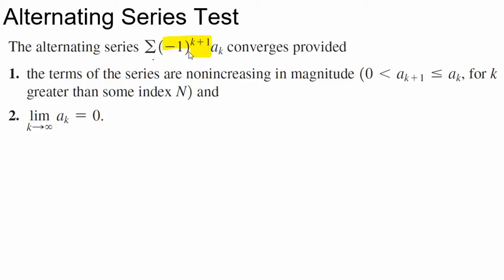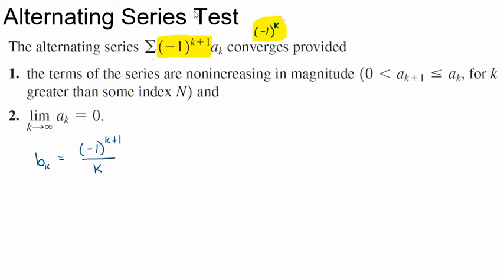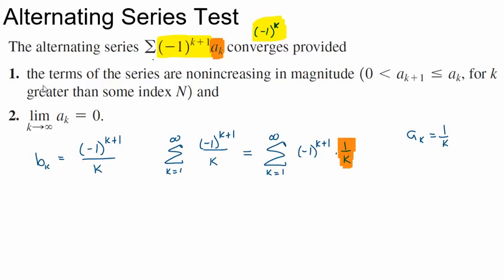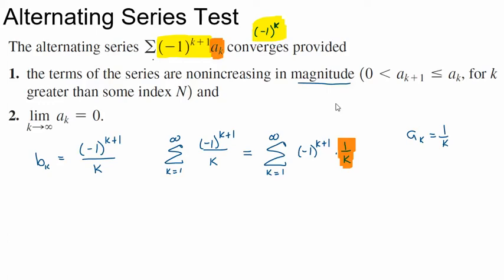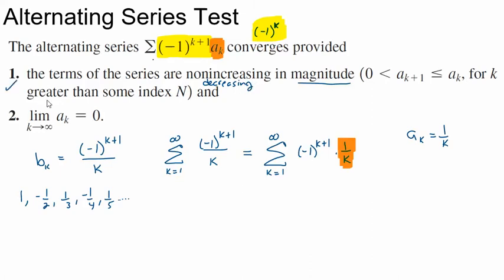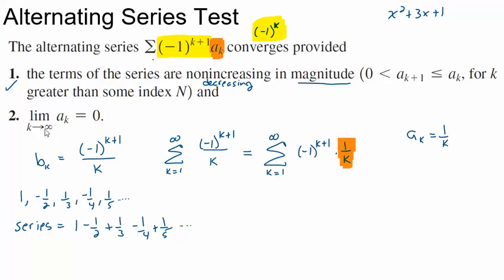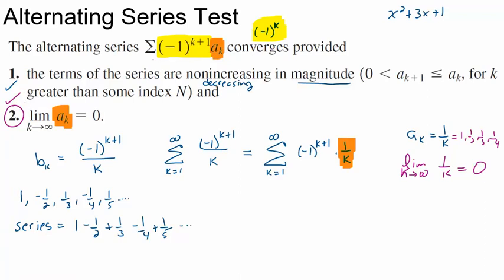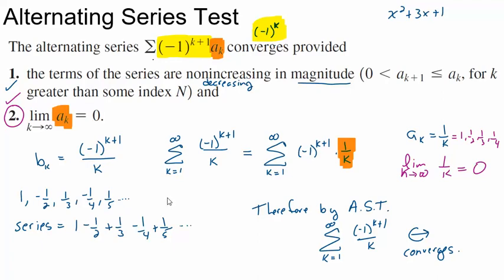Introduction to the Alternating Series Test